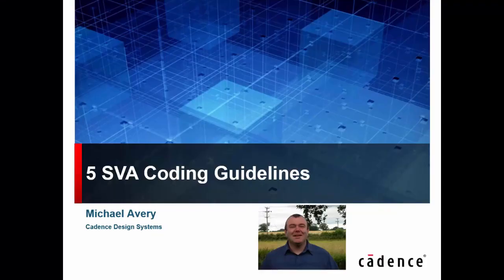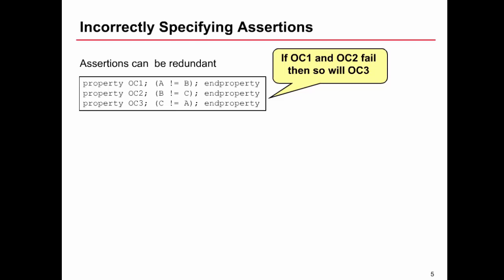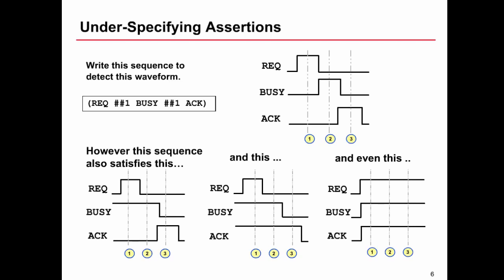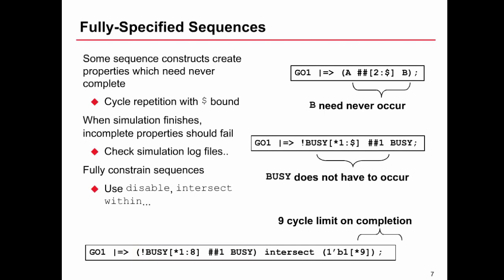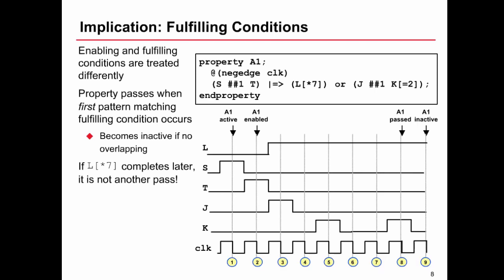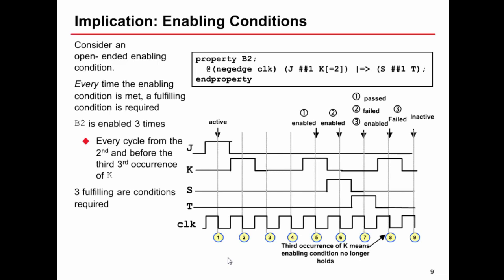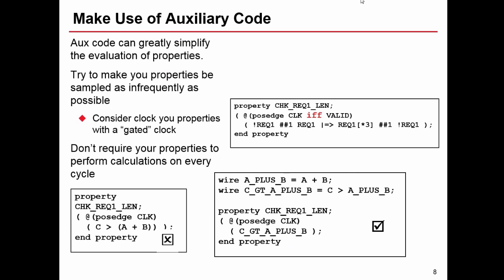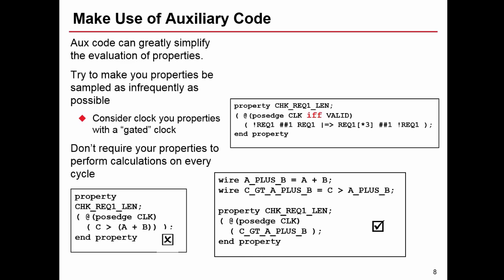5 SVA Coding Guidelines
Here are 5 tips which will save you a lot of time, effort and frustration.